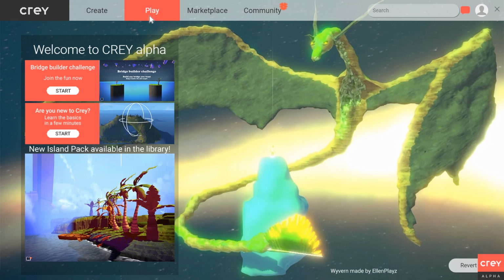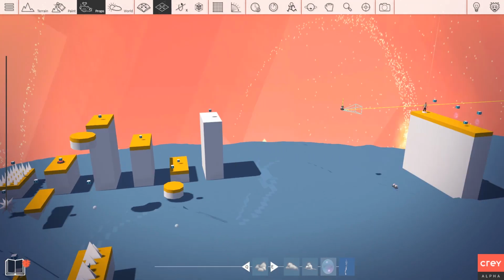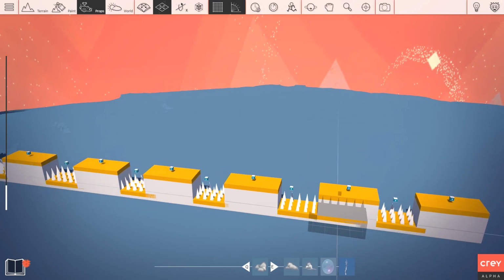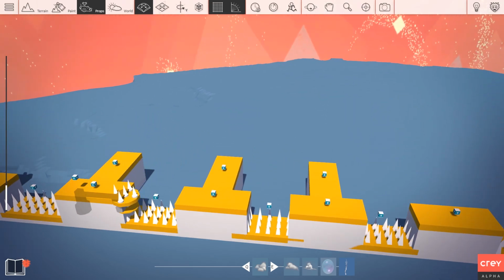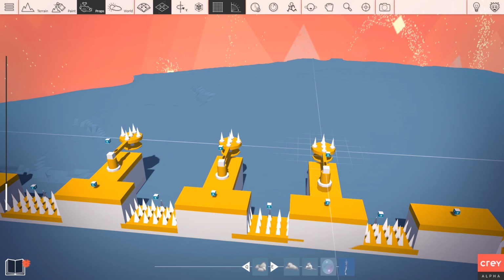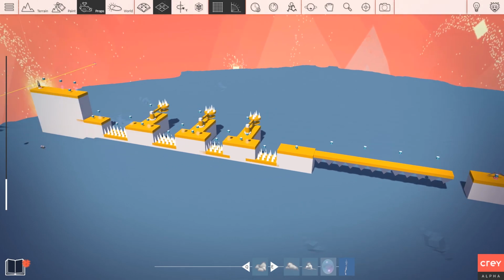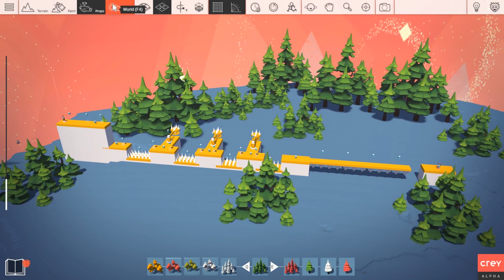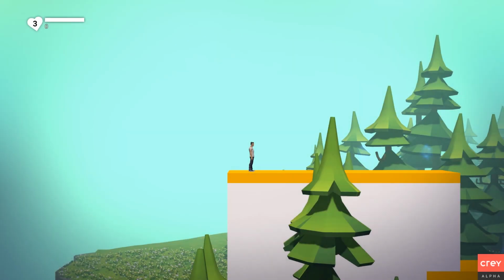Build a 2D PLATFORMER in 2 minutes in CREY!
Templates! Easy tools to create fast levels! There are a bunch of them in CREY and in this video i show you how to use the "2D Platformer Template".

Let me know if you find it useful!